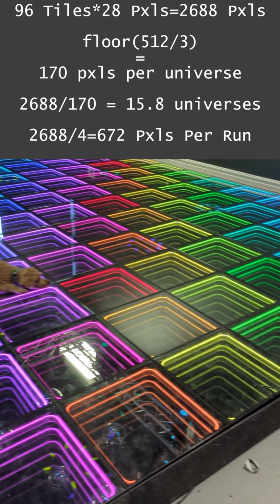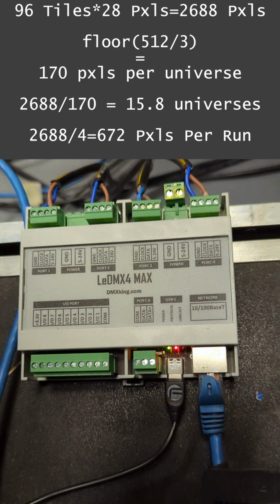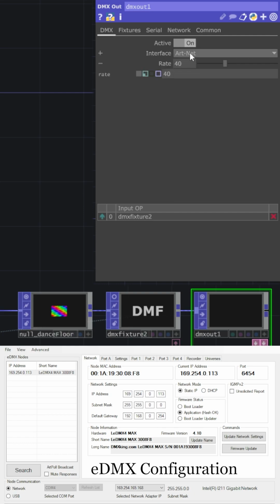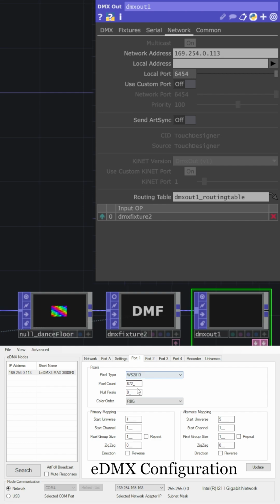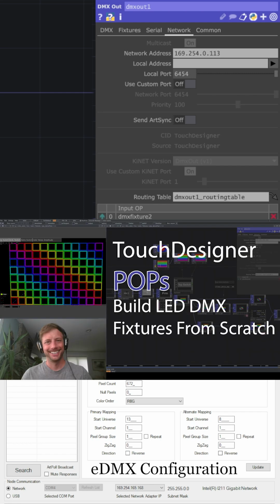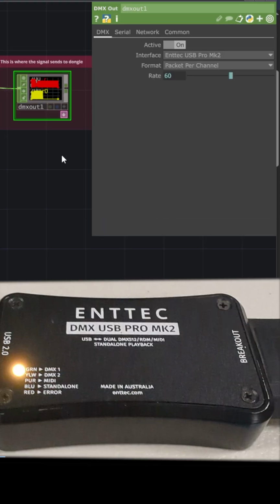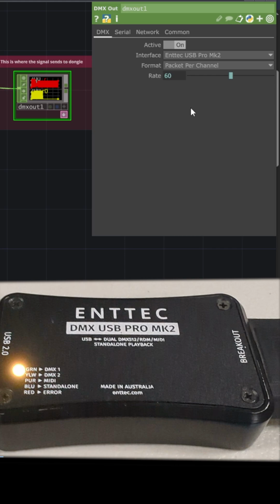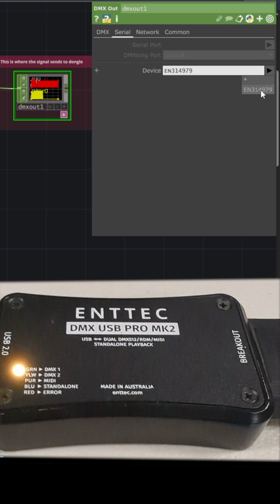TouchDesigner DMX Hardware Walk Through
Control DMX lighting fixtures with DMXKing, Enttec, and Exalux hardware.  Walk through configuring and delivering DMX signal to LED and moving head lighting fixtures.